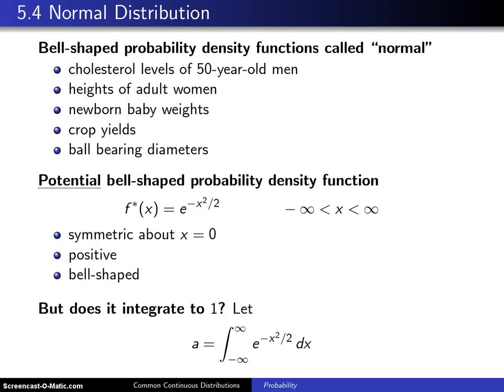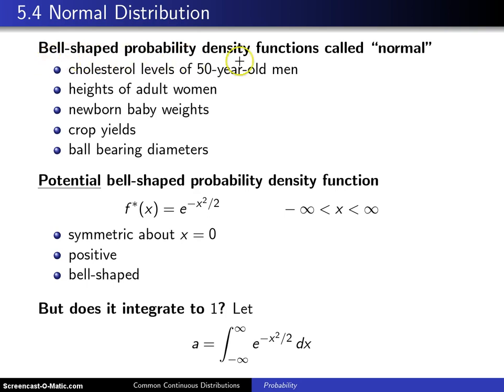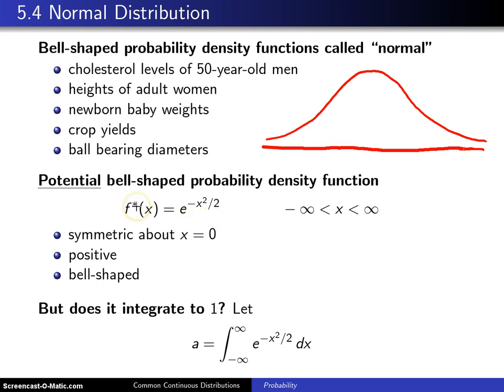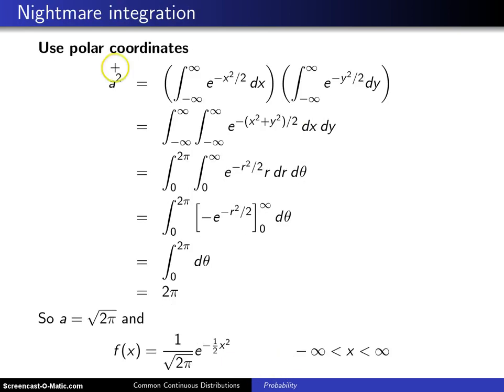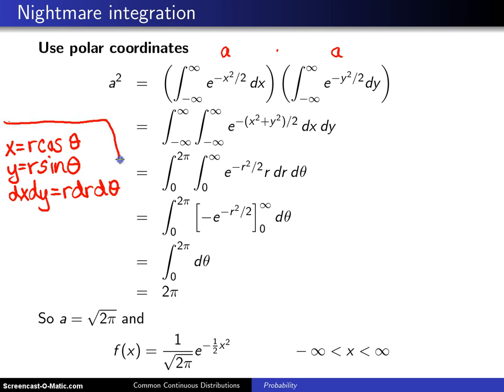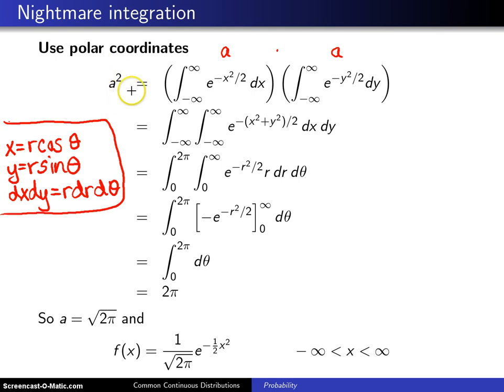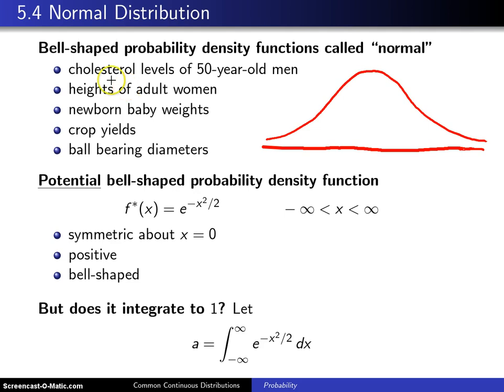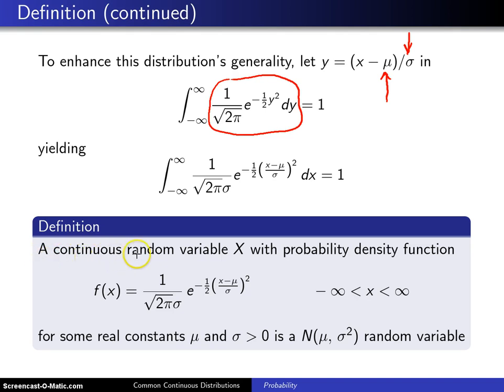Normal distribution introduction